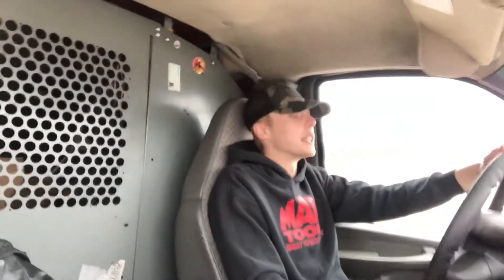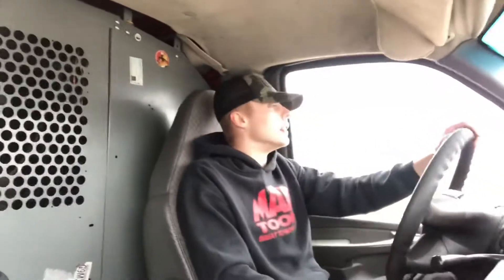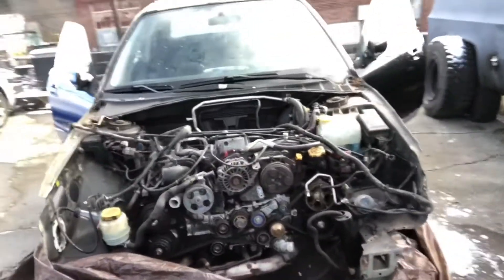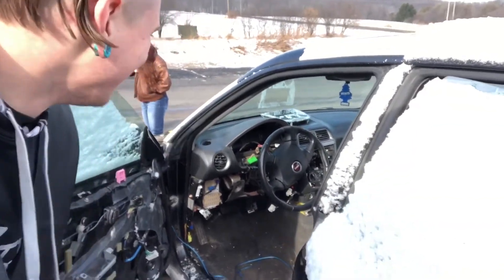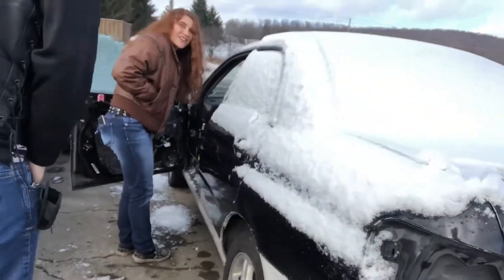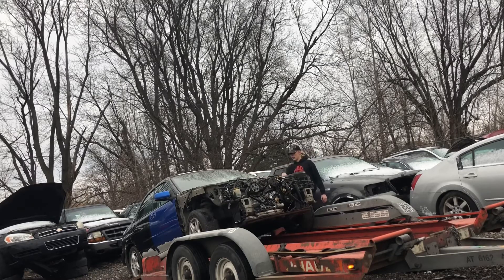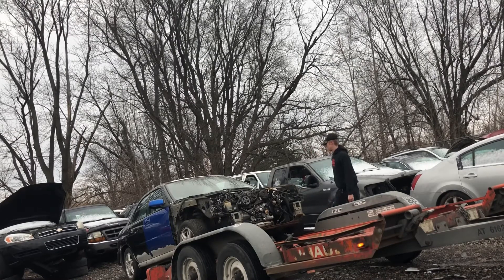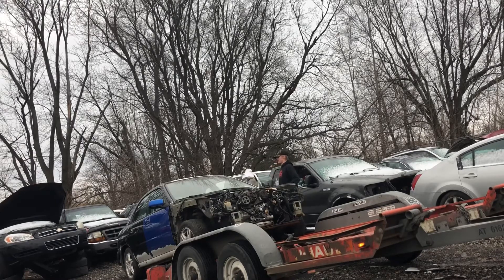New Turbo Project Car!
We picked up a new turbo project car!

The car is a 2004 Subaru Impreza WRX! It jumped timing so the engine is blown! The ej20 needs a rebuild and the car needs a front clip and other miscellaneous things. We hope this Bugeye comes out beautifully!